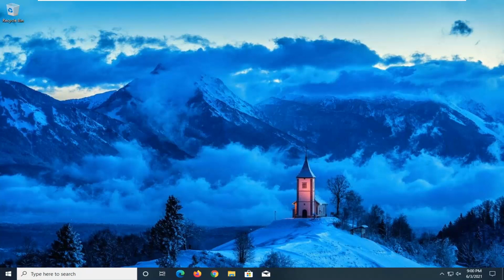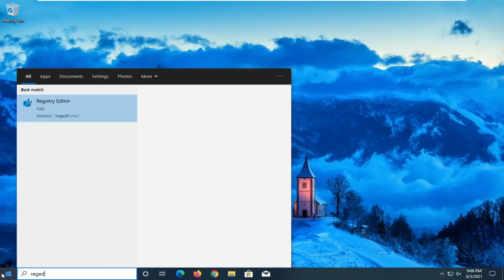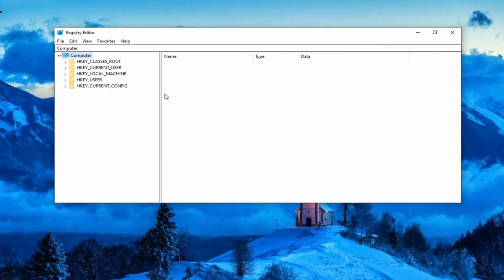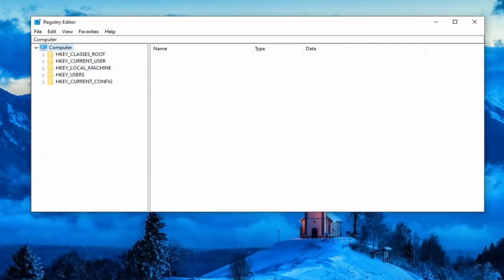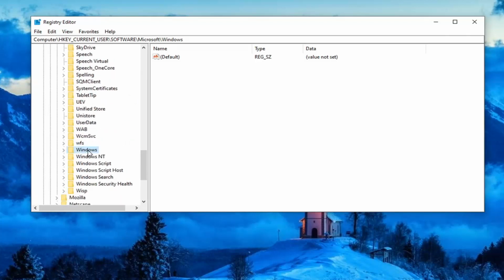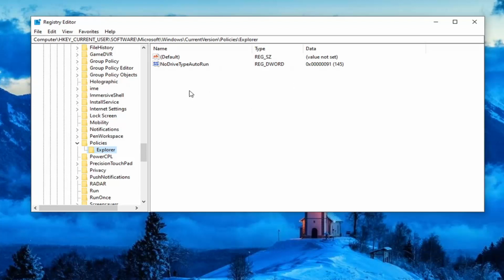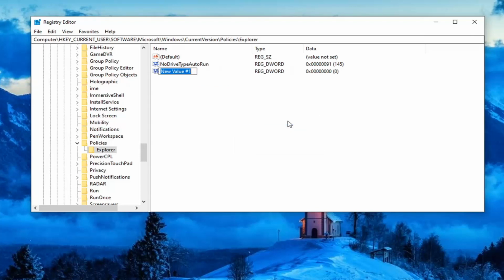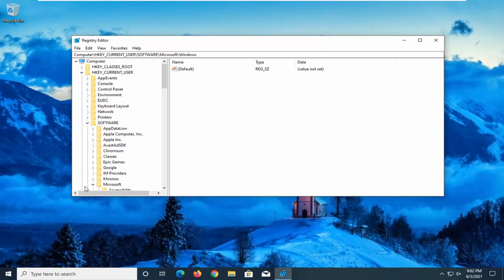Restrict Users From Changing Desktop Wallpaper in Windows 10 [Tutorial]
There could be many good reasons you may want to prevent users from changing the desktop background on Windows 10. Perhaps you work for a company that wants devices (or guest computers) only to display a custom wallpaper with a company logo. Or at home, if you share your computer with other people, you may want to see a particular desktop background, but someone keeps changing it.

Issues addressed in this tutorial:
changing desktop wallpaper automatically
changing desktop background

Whether you have PCs in a home or small business setting, there are times you might not want users of the PC to change the desktop background. Maybe you want a specific background in place, or maybe you just want to make sure nothing inappropriate gets added. Whatever your reason, Windows does provide ways of preventing changes to the desktop background. If you have a Home edition of Windows, you’ll need to make some edits to the Registry. If you have a Pro or Enterprise edition, you can make edits in the Registry or use the Local Group Policy Editor.